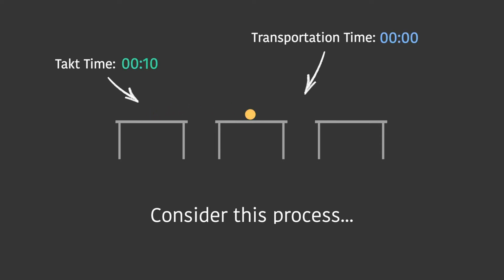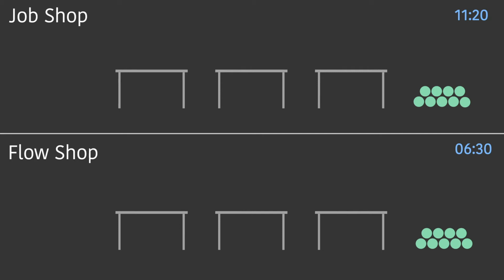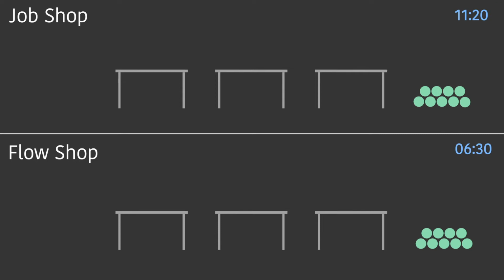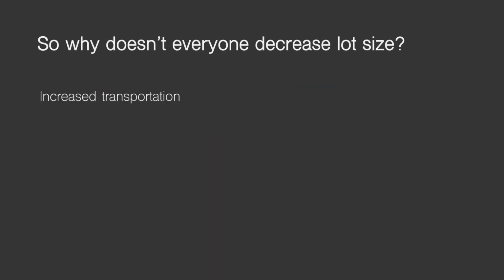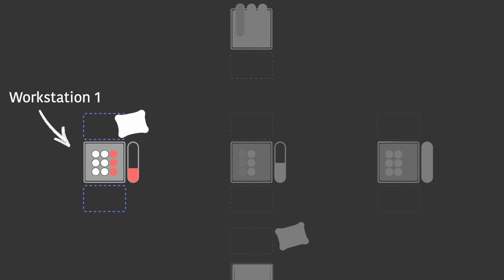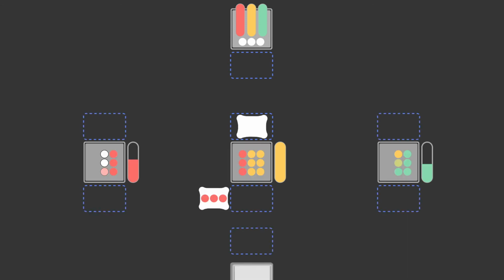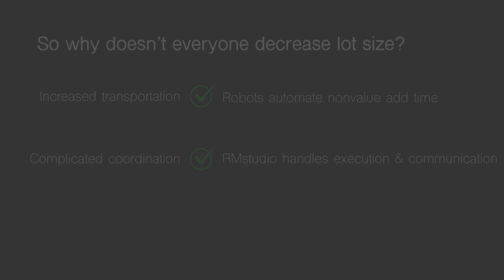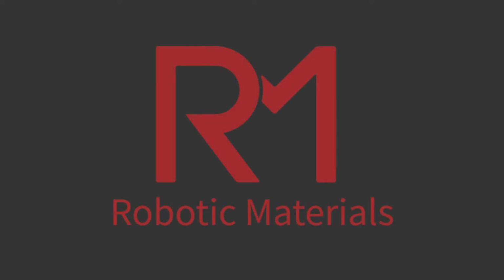Lean manufacturing: migrate from a job shop to a flow shop using autonomous material handling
This video explains advantages and drawbacks of job and flow shops, which trade improved throughput with additional material handling. Robotic Materials' Optio allows you to model your manufacturing process and generates instructions for your workers or our autonomous material handling solution RMMove.